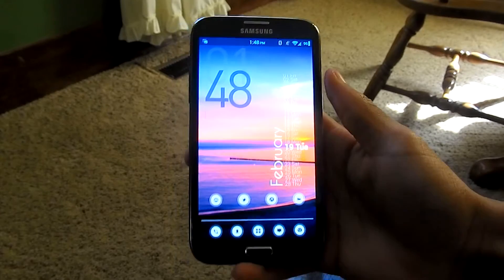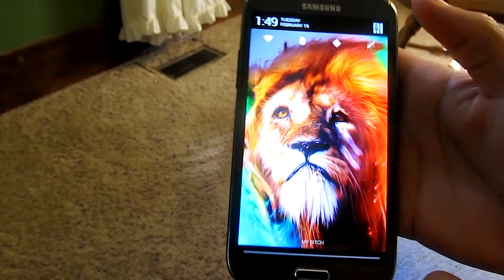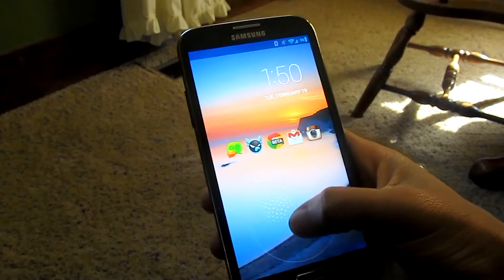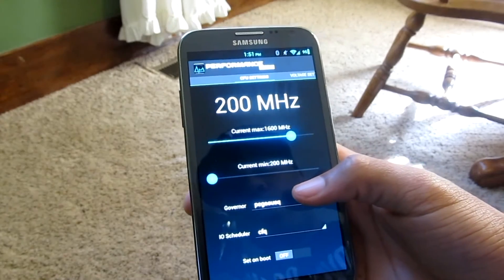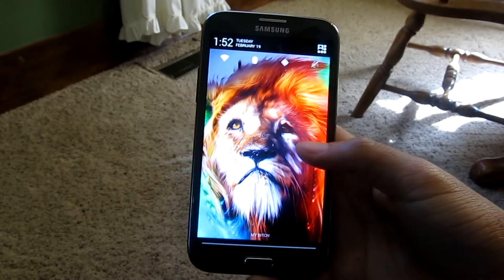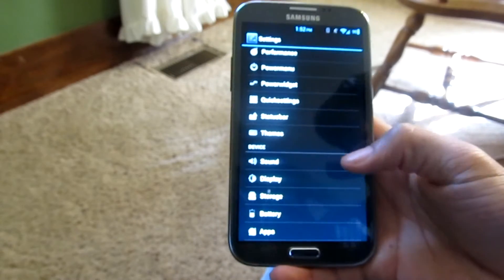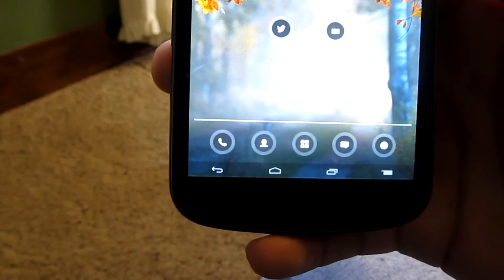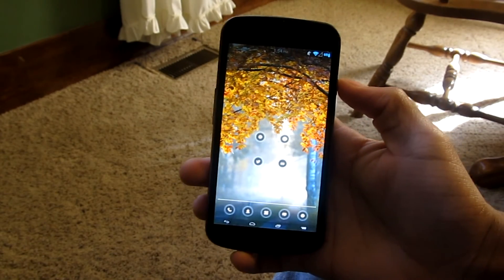ROM Review - CarbonROM (Note 2, SIII, Nexus')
Supported Devices:

Samsung Galaxy SIII
Samsung Galaxy Note II
Samsung Galaxy Nexus
Samsung Galaxy Note International -- n7000
Samsung Galaxy SII International -- i9100
LG Nexus 4 -- mako
HTC International One X -- endeavoru
HTC One S -- ville
Asus Nexus 7 -- grouper
Samsung Nexus 10 -- manta
Samsung Infuse 4g -- infuse4g